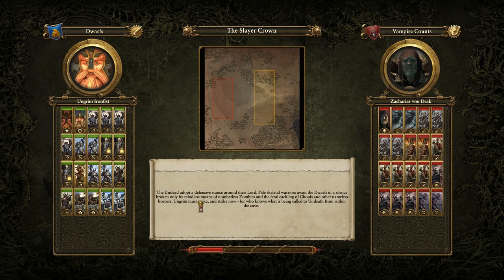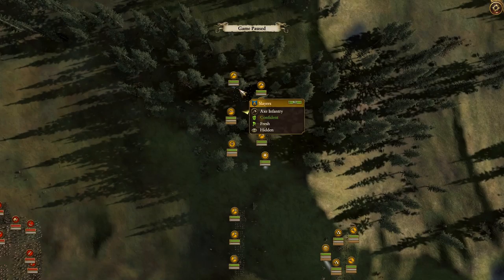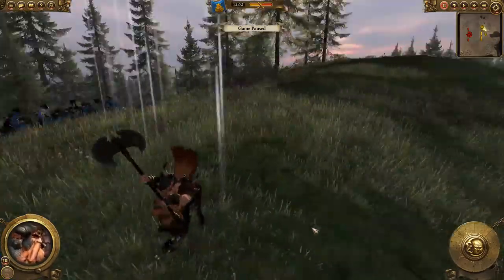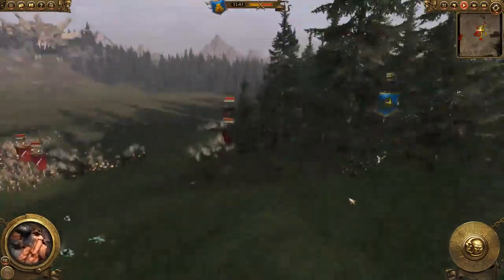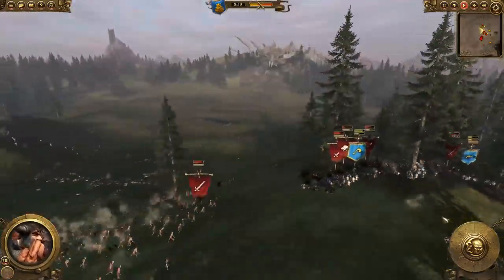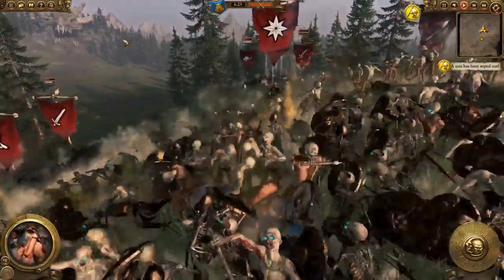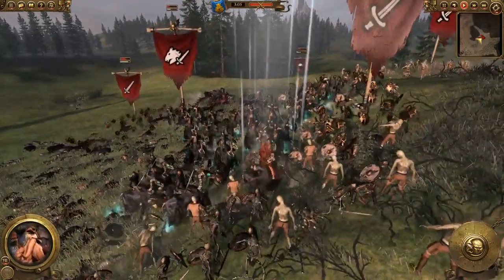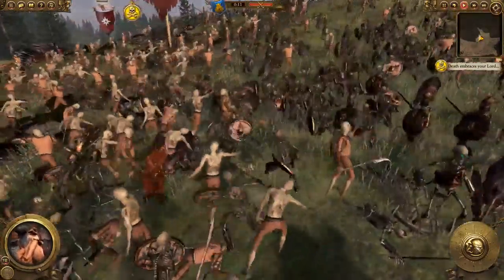Total War: WARHAMMER - Ungrim Ironfist Quest 2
Today we continue the quest battles of Ungrim Ironfist with battle #2.

I will be going through the dwarf campaign beginning July 6, 2016 at 6 pm.  It will be recorded live, and anyone who joins me will be part of the armed and stinky dwarf senate.  You will be able to vote on what the dwarfs do throughout the campaign.

So come and play with us!